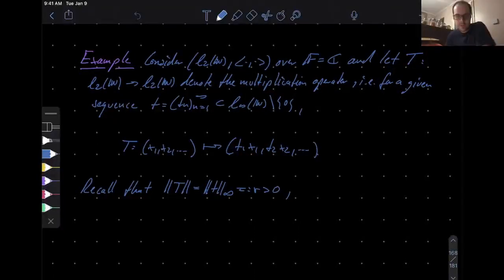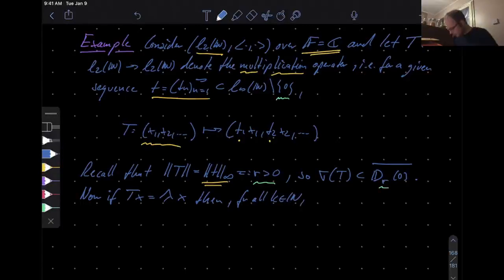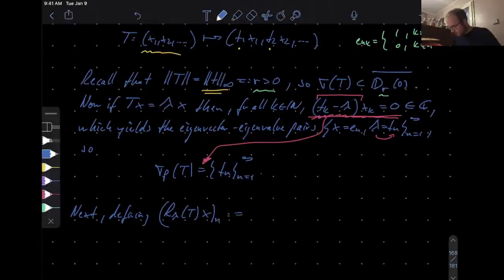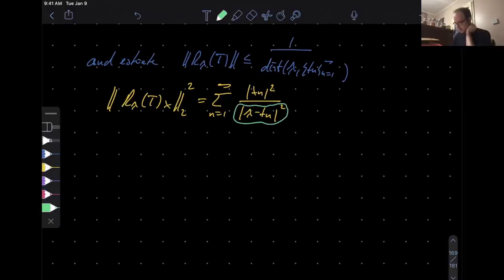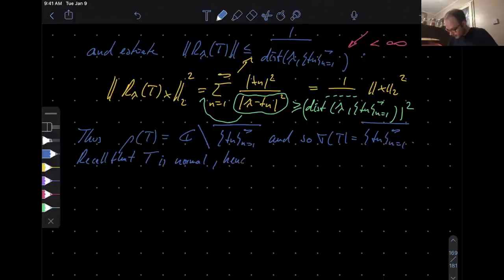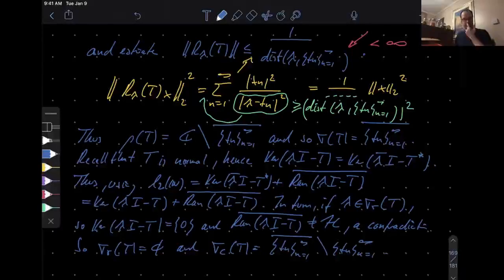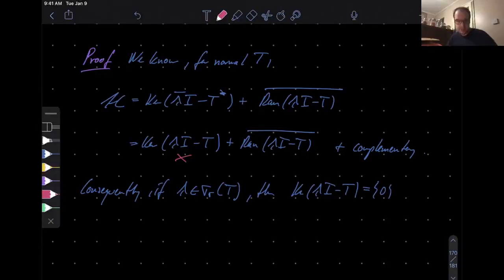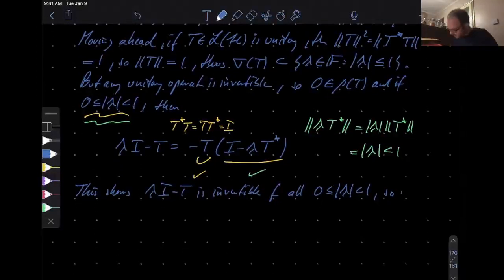Functional Analysis w22v1